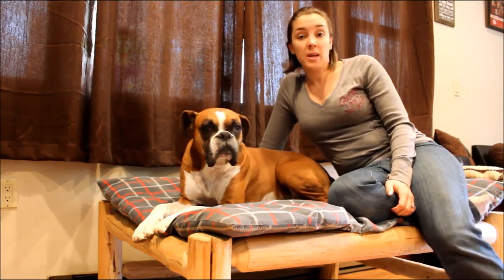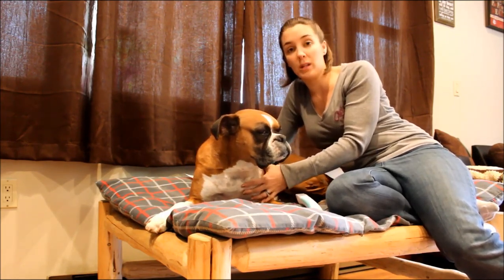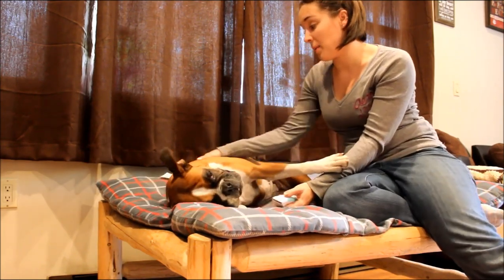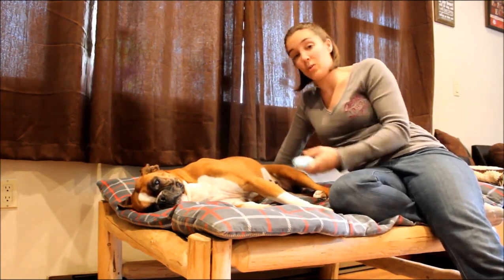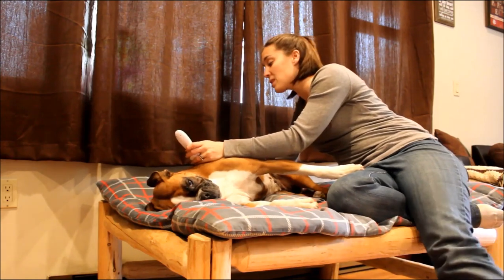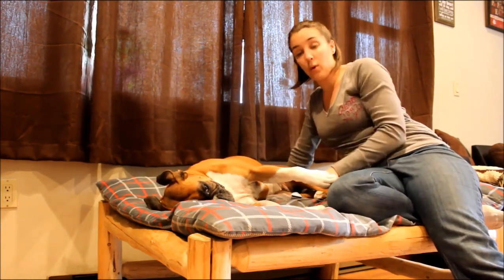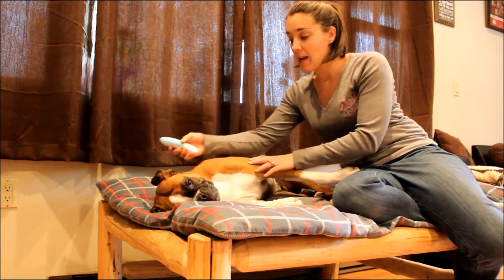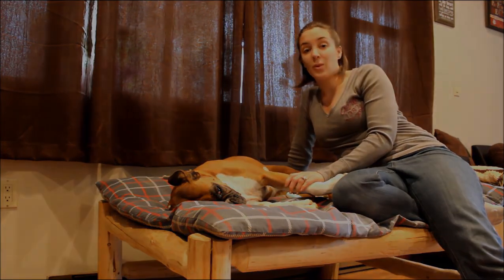How to Use Dog Clippers to Trim or Cut Dog's Hair (A Quick Method)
Learning how to use dog clippers properly and safely is something all pet owners must know, as well as which ones are best to use on dogs (groomers' most recommended clippers There are many benefits to grooming your dog yourself, not least of which is saving money and bonding with your pet. In this video, I'll show you how to use dog hair clippers to trim your dog's coat and cut dog's hair the simple and easy way, and how to avoid scaring your dog.

There are certain breeds that require regular haircuts, and knowing how to do it at home can save you a lot on professional grooming expenses. Even if your dog doesn't need a haircut, you may need to shave a small patch of his fur at some point.

"Once you've selected the clippers that are best for your pet's coat, you also need to think about how comfortable they are for you. Choose a lightweight set that won't make your hand and arm tired after only a few minutes of grooming."